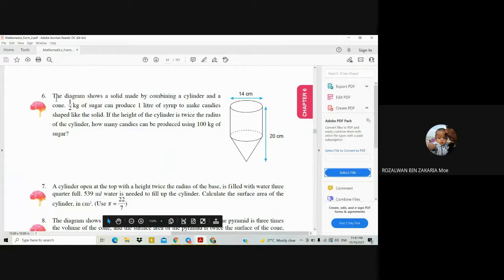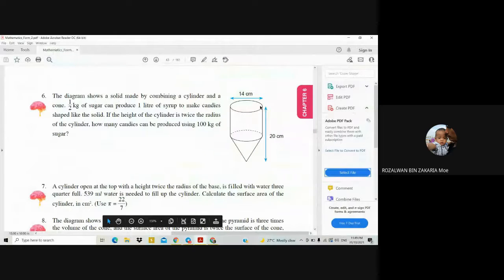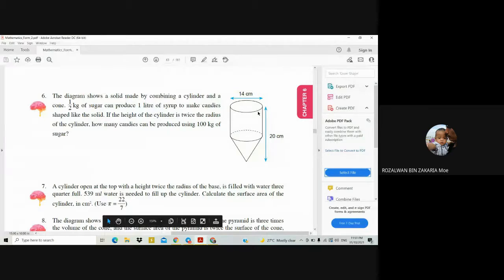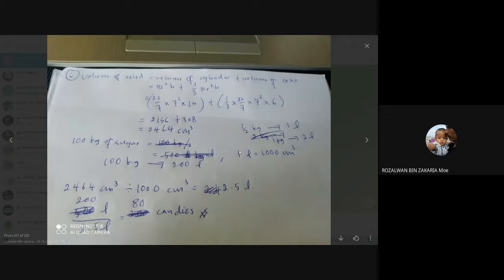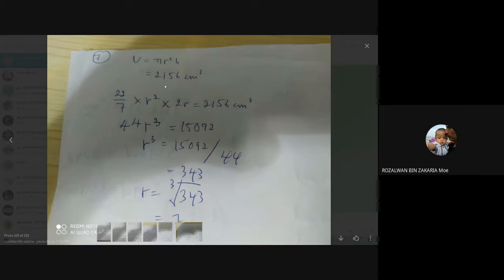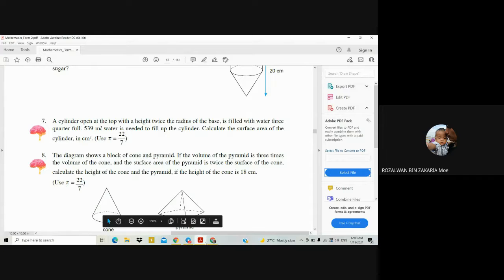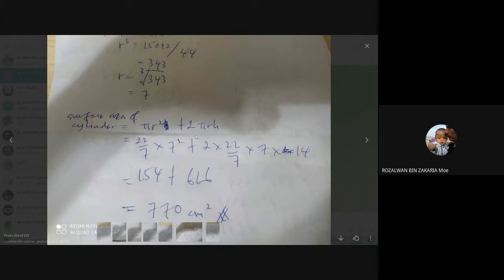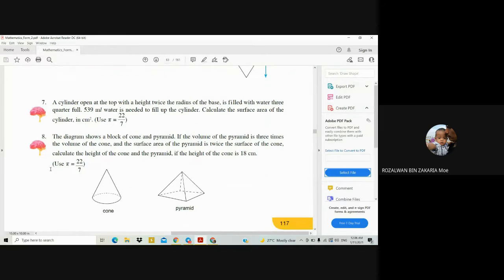generating excellence chap 6: question 6 and 7